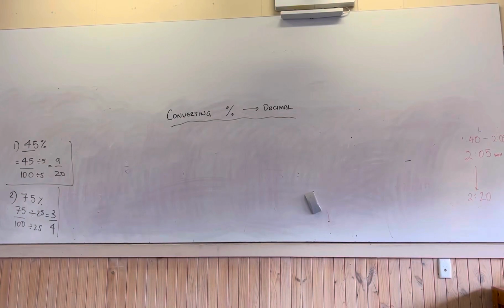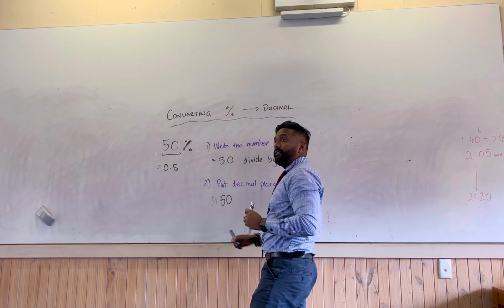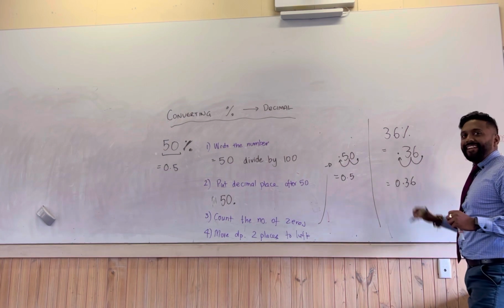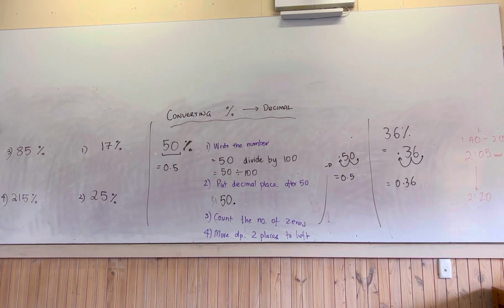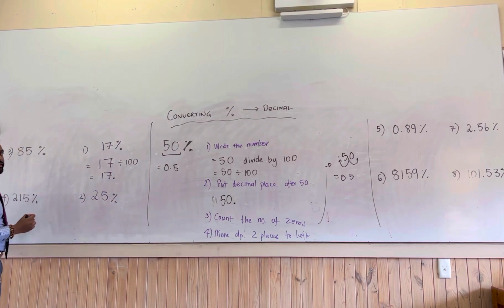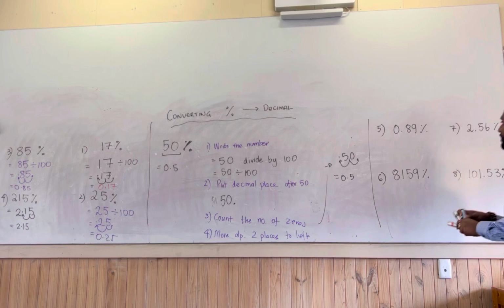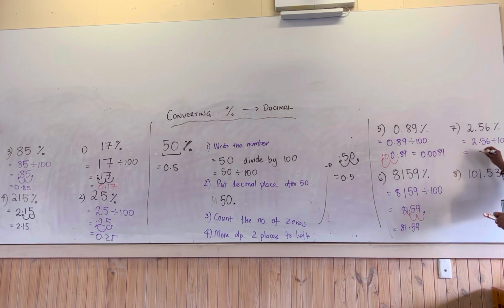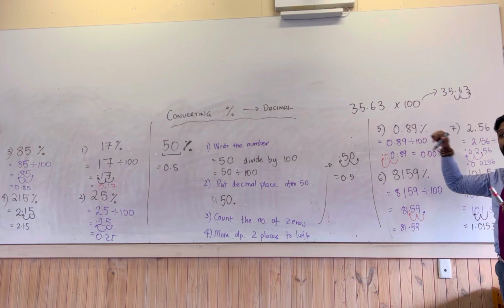Converting Percentages to Decimals - Year 8 Maths